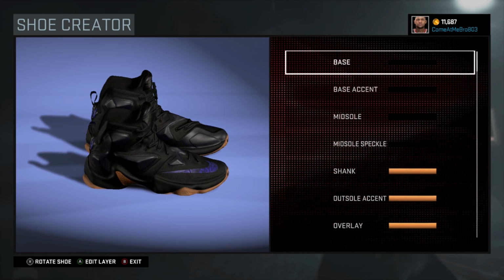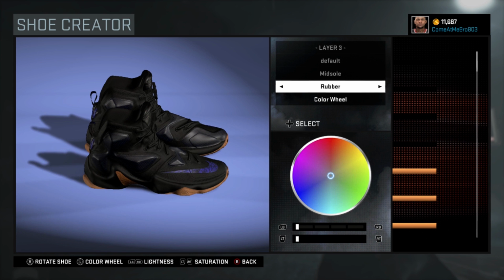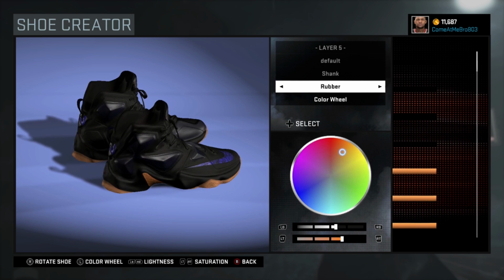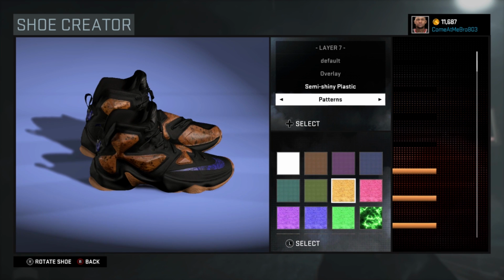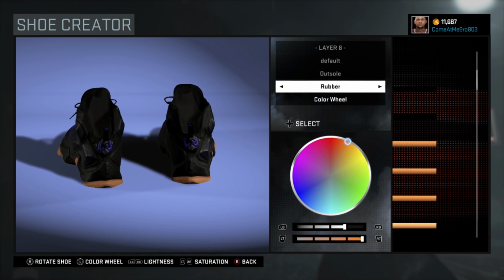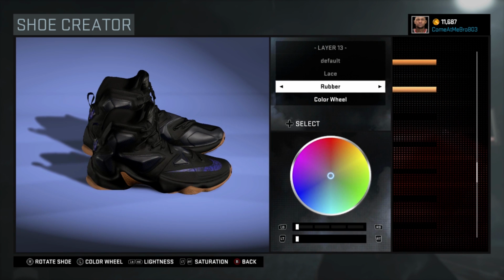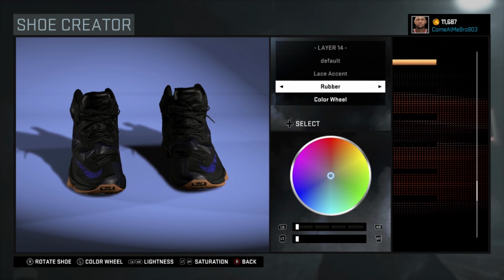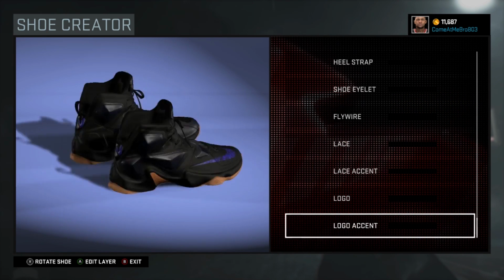NBA 2K16 Shoe Creator | Lebron 13 Black Lion | Xbox One PS4